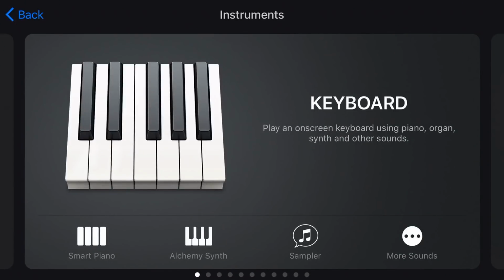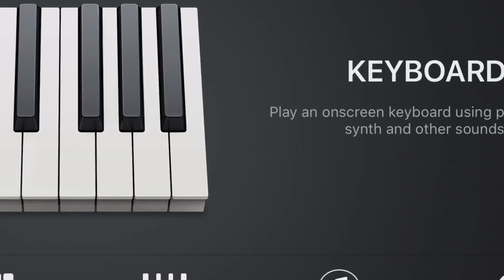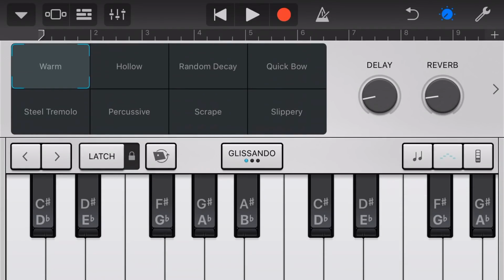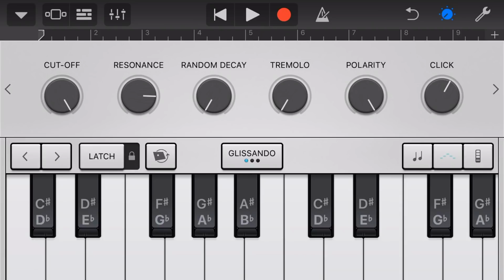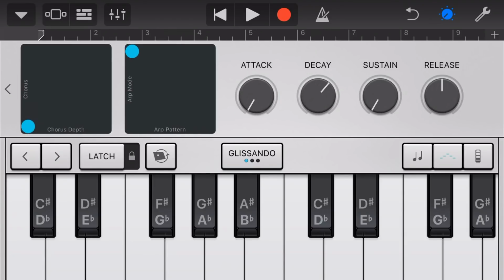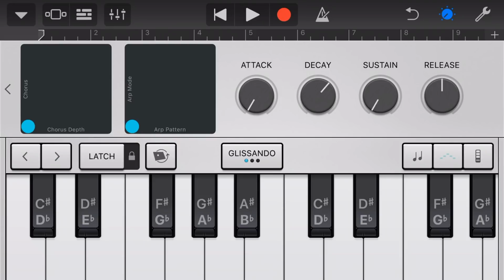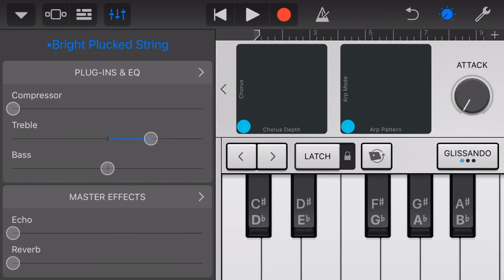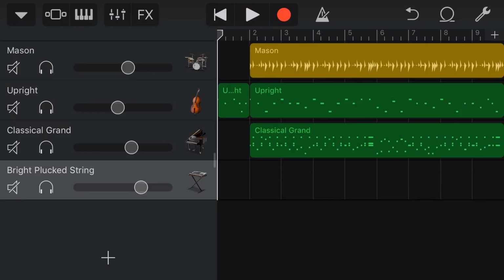How to create a banjo (like) sound in GarageBand iOS (iPad/iPhone)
The Alchemy Synth is great for more than just amazing synth sounds, it can actually be used to create some pretty solid recreations of some more traditional instrument sounds as well.

Here's how to create a banjo (like) sound in GarageBand iOS using the Alchemy Synth.

Note - Alchemy Synth is only available on iPhone 6, iPad Air 2, iPad Mini 4 and more recent devices.

Instructions:
 1. Make sure you have the “Gozadera Latina” sound pack installed in the Sound Library
 2. Create a new Alchemy Synth track
 3. Select the “Bright Plucked String” under “Arpeggiated”
 4. Set “delay” to 0
 5. Set “reverb” to 0
 6. Set “cutoff” to Max
 7. Set “resonance” to 0
 8. Set “polarity” to Max
 9. Set “click” to about 1/4
 10. Set right side X/Y matrix to bottom left
 11. Use Visual EQ to boost midrange at 1k
 12. Use Visual EQ to boost treble at 5k
 13. Add Echo and Reverb on Master effects

== Pete Recommends ==

== Web & Social ==